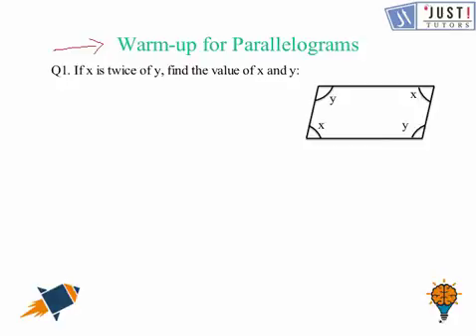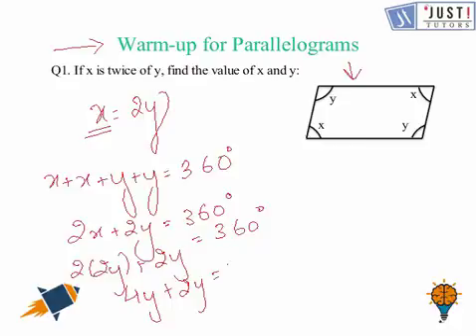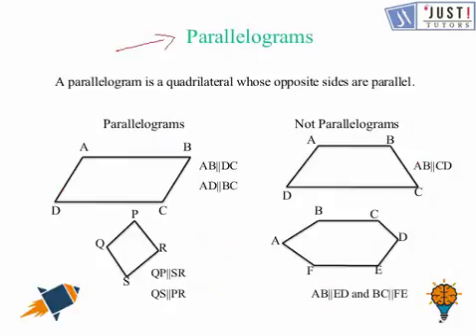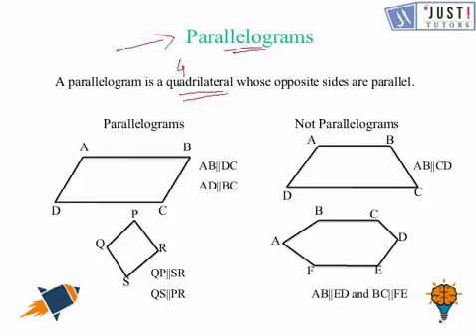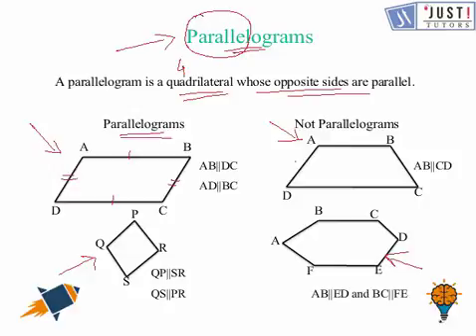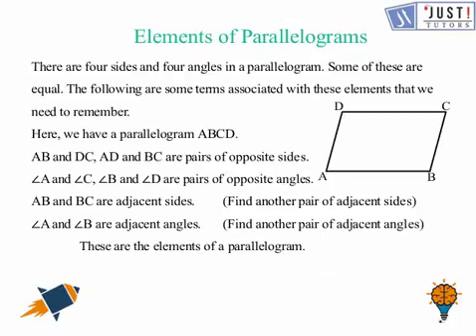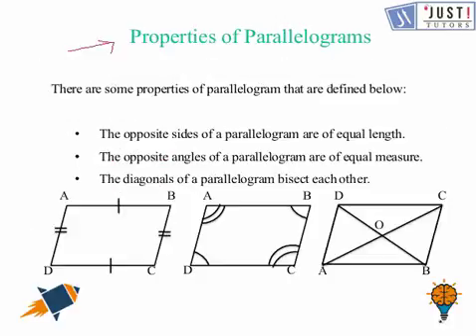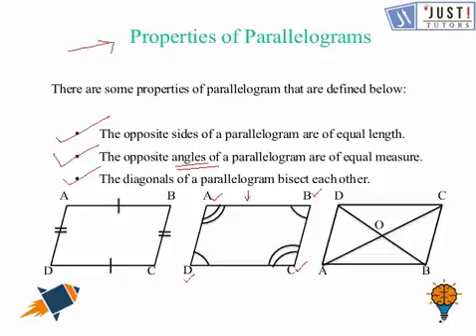Understanding Quadrilaterals: Parallelogram and its elements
Parallelograms and its elements, well what are the elements of parallelograms? Do you know something about elements of a parallelogram? If yes, then we and revise that again with this video or if no, so we can learn with this video. Understanding quadrilaterals, what is it actually mean? What are quadrilaterals? I know you must be having same questions with them in your mind. So, in this video will learn about quadrilaterals that what does that mean how do they occur and what are their properties?